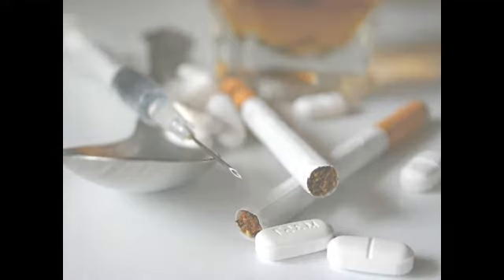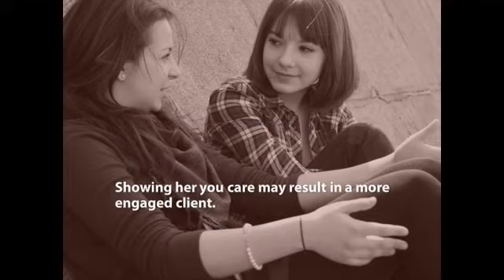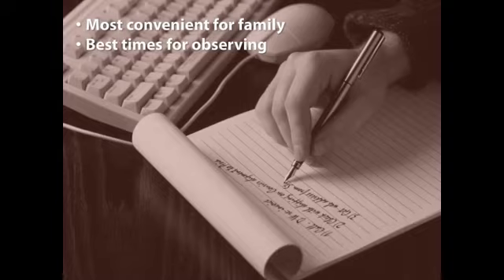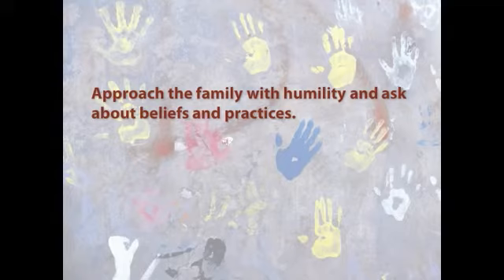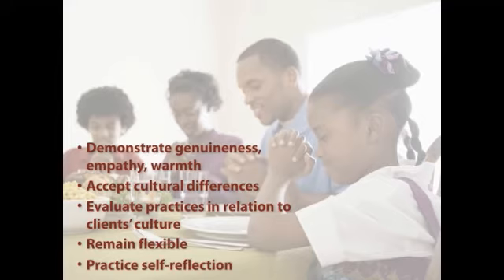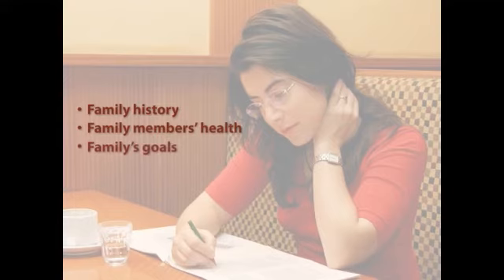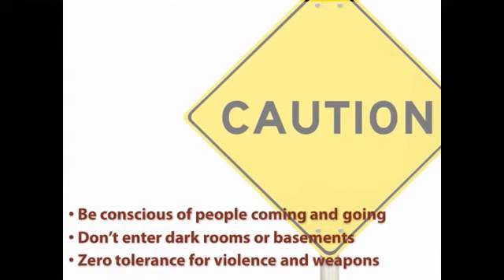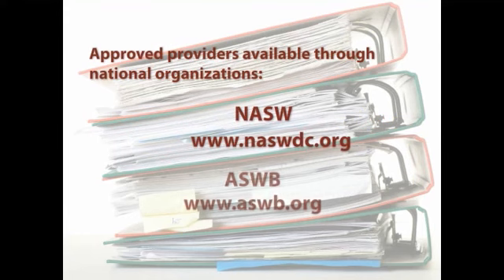Home Visiting with Families Affected by Substance Abuse and/or HIV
Home Visiting with Families Affected by Substance Abuse and/or HIV provides an introduction to the field of home visiting for those working with families facing these unique challenges. Viewers will acquire knowledge of the basic components of home visiting, such as scheduling visits, developing rapport, modeling skills, educating families, and being mindful of cultural differences. Practical safety precautions and avenues for professional growth are also addressed. For more information and presentation slides, please